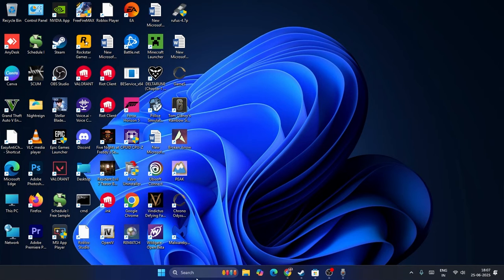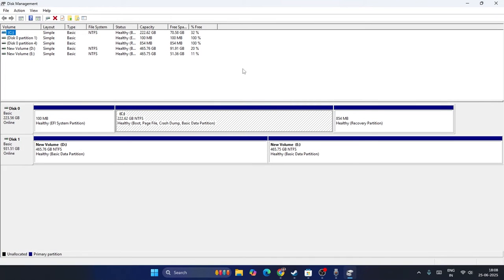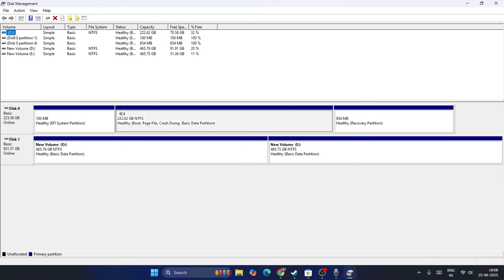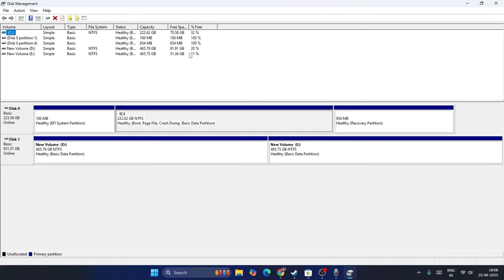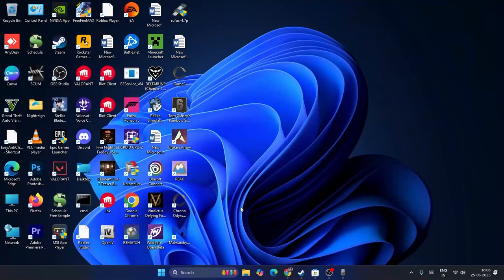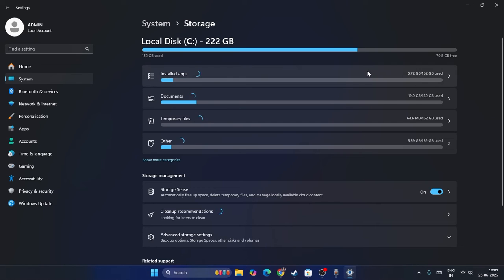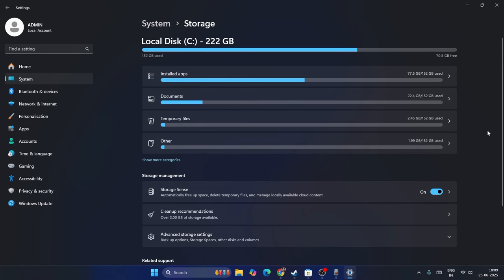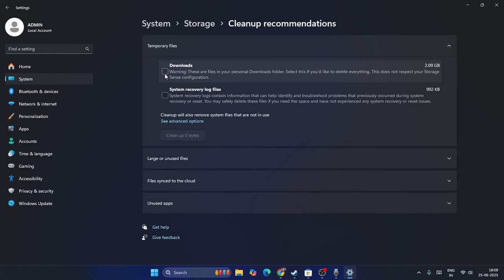How To Check Storage Space on Laptop on Windows 11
Discover how to check storage space on your Windows 11 laptop or PC. This step-by-step guide shows you how to view disk usage, manage files effectively, and access storage settings to free up space and monitor your hard drive capacity